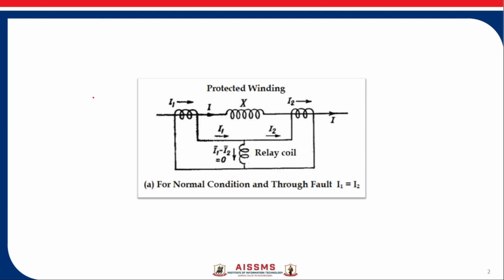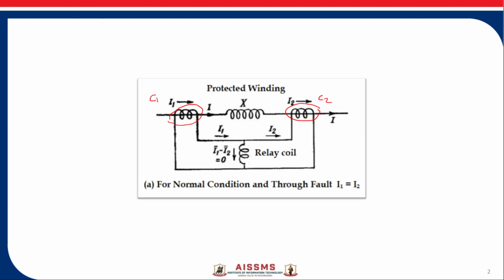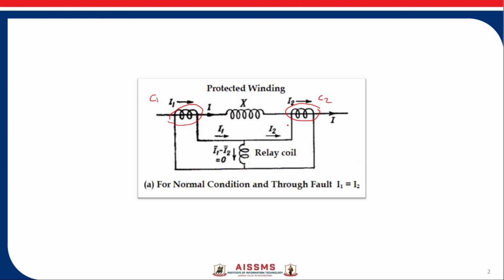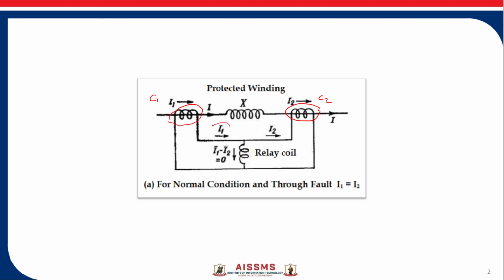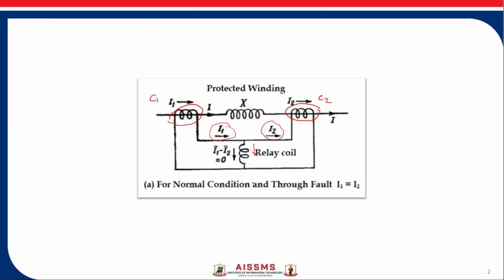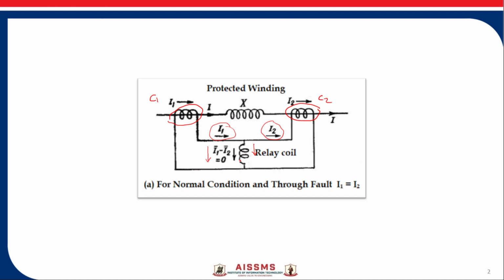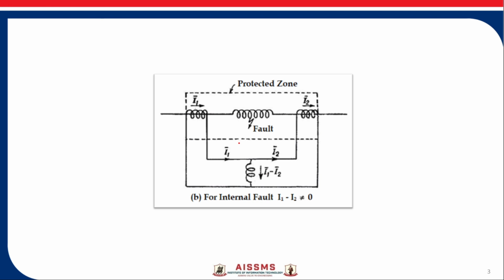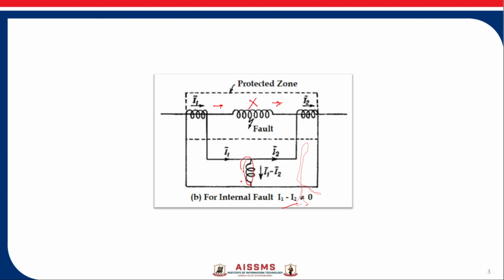Basics of Differential Relay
Video by :-Prof.  S. S. Shingare
Title:- Basics of Differential Relay
Subject:- Switchgear & Protection